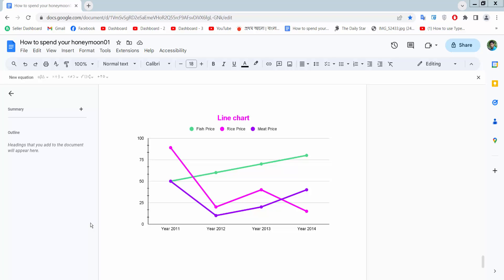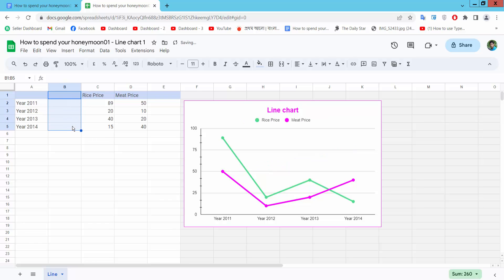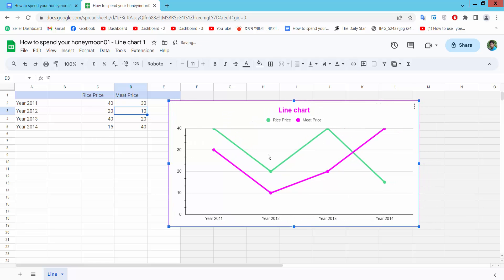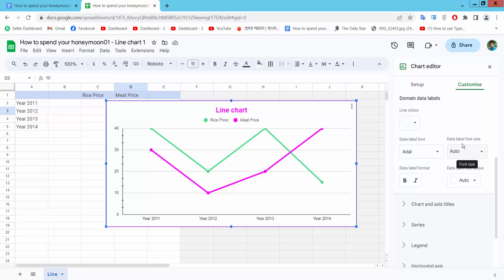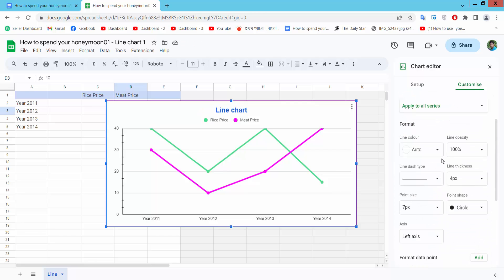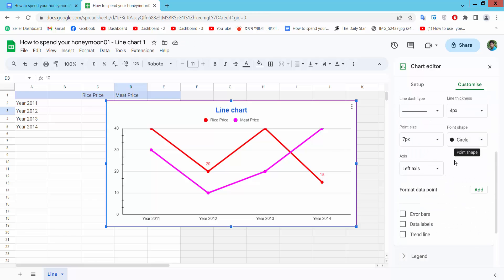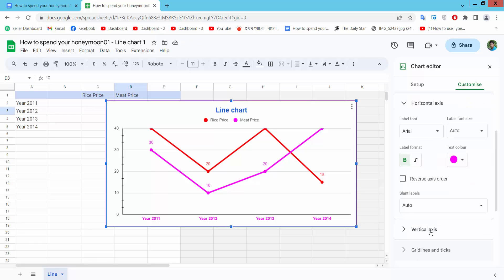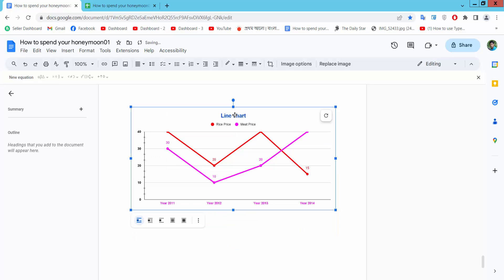How to edit a line graph in google docs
Hello everyone, Today I will show you, How to edit a line graph in Google Docs.